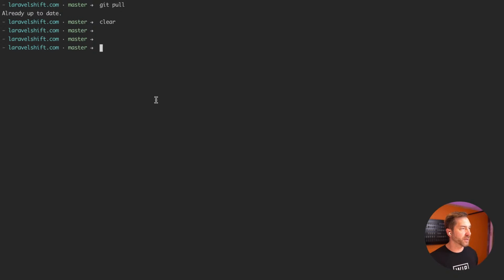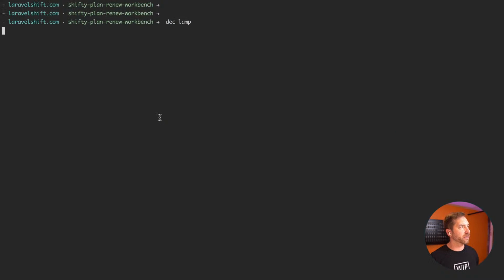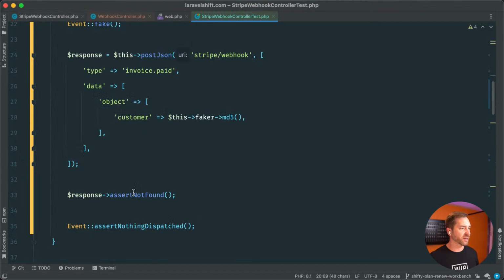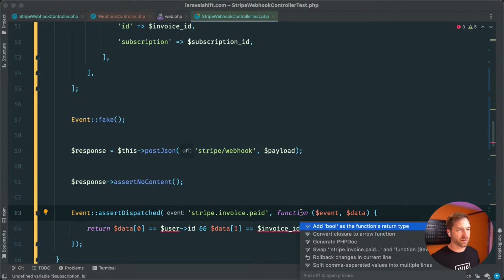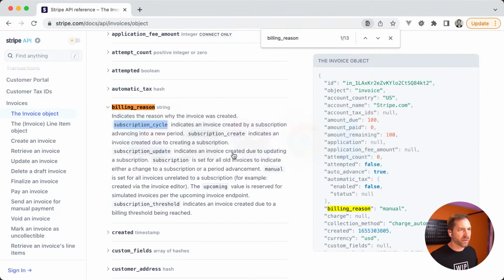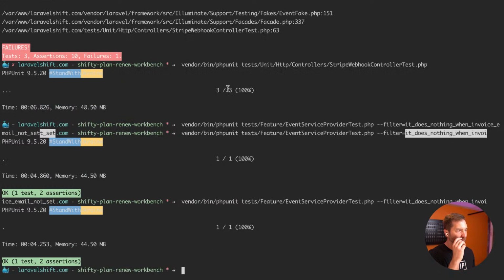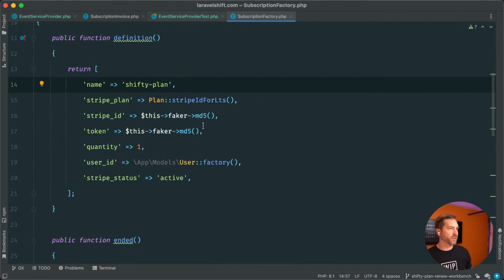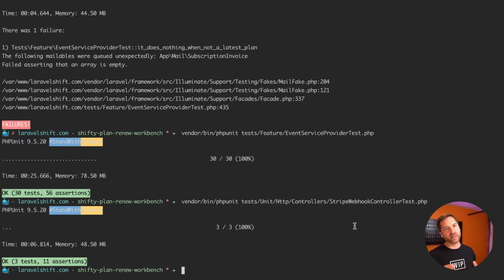Live Stream - Auto renew Workbench license for subscriptions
In this live stream, I'll write code and tests for ensuring subscribers to the "Latest Plan" receive a new Workbench license when renewing.